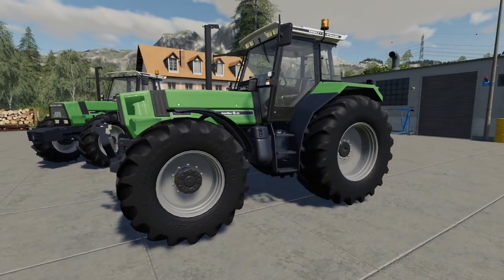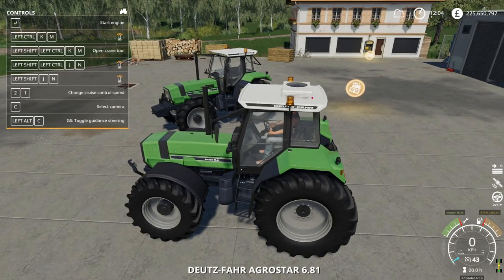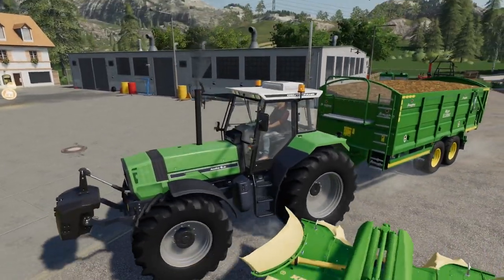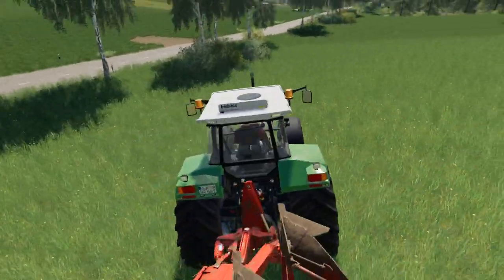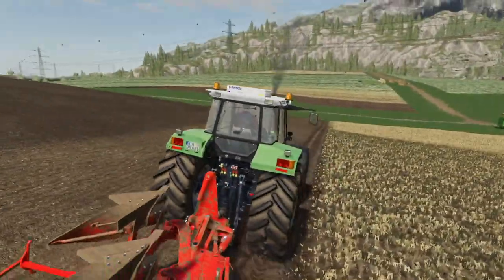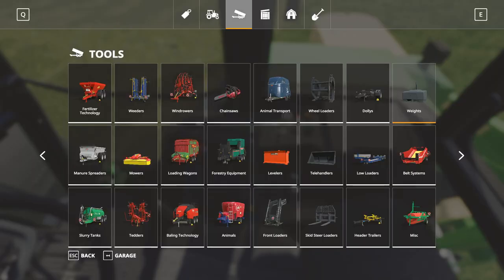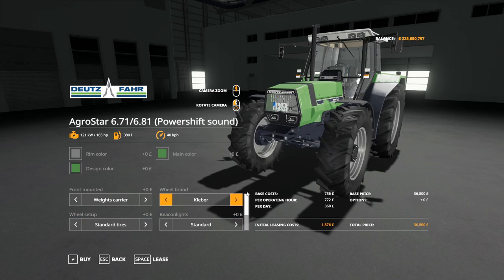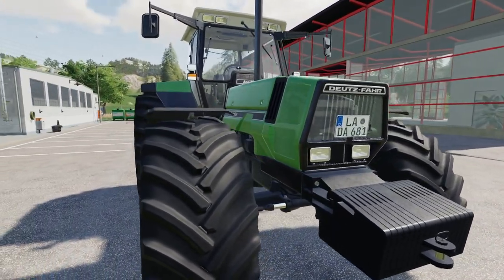Deutz-Fahr Agrostar 6.71 - 6.81 - Farming Simulator 19 Mod Review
We're taking a look at the Deutz-Fahr AgroStar tractor today, these were quite a popular tractor in this area when I was growing up so it's nice to see such a good version of this tractor in game. There's a nice surprise in store when it comes to tyre configurations and it does have the new type IC built in as well.

System Specs:

32gb Corsair Vengeance RGB RAM